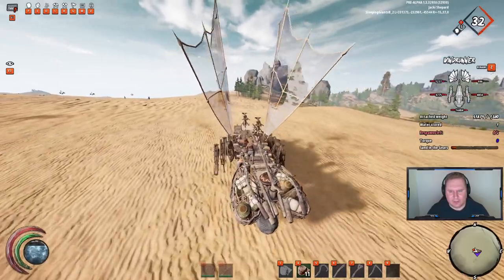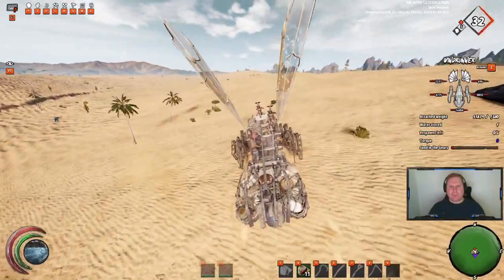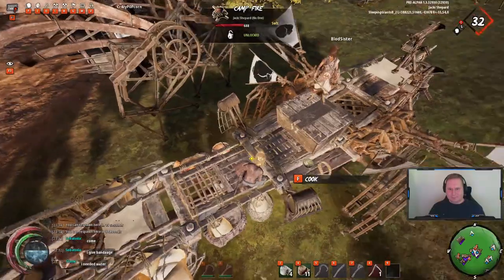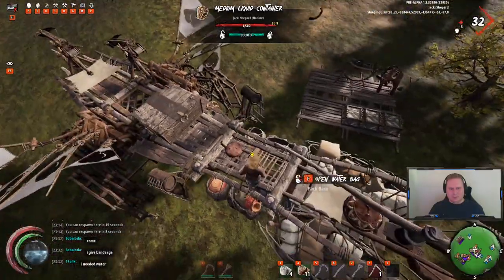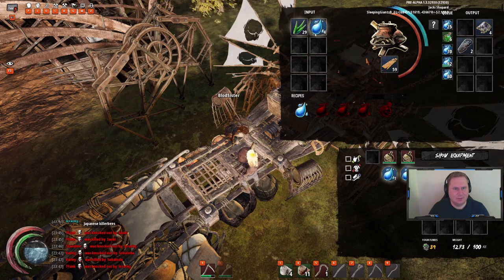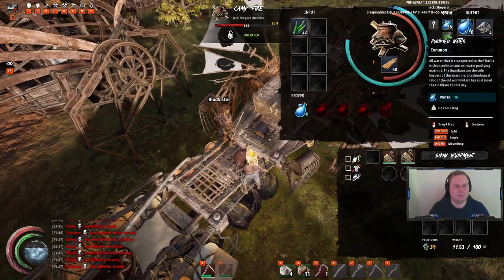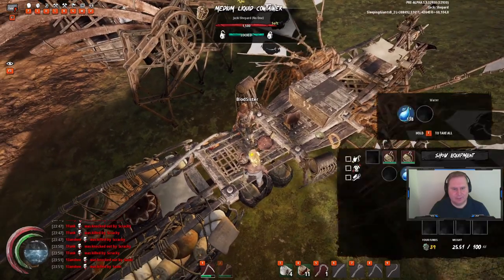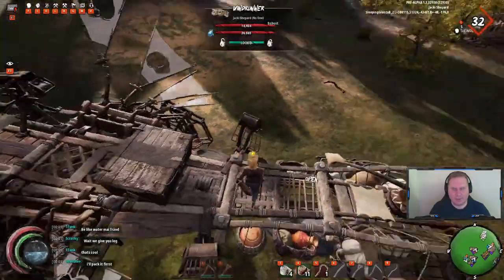Last Oasis - d04e02 - Now this is how you upgrade a dinghy!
Playing Last Oasis Beta Branch.

In this episode on day 4, i will be getting some help form Bas. We are upgrading my walker and then going on a little edventure.

The map has been blued/blacked out so i don't give away clan stuff.